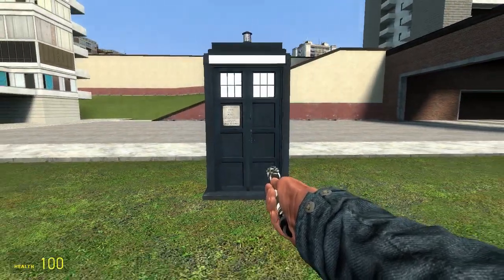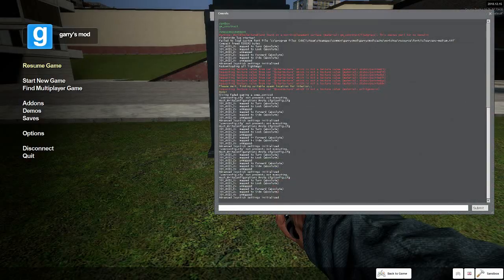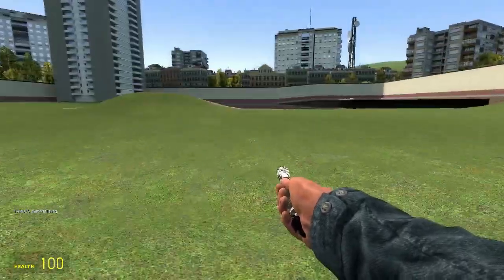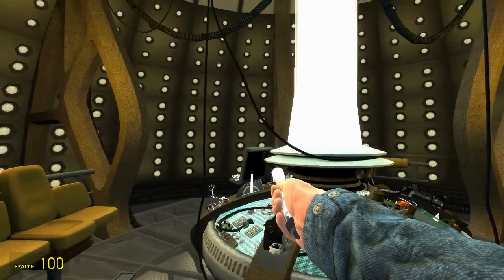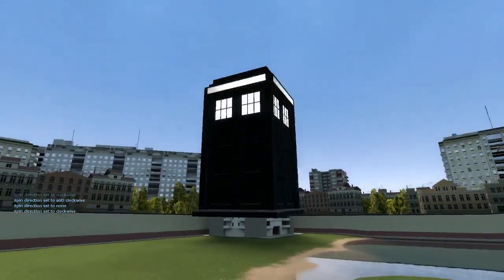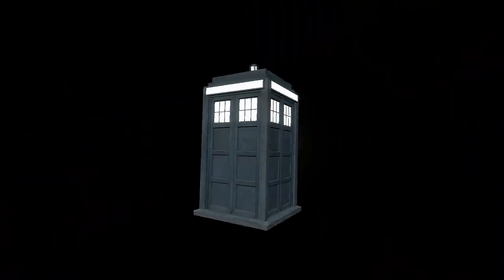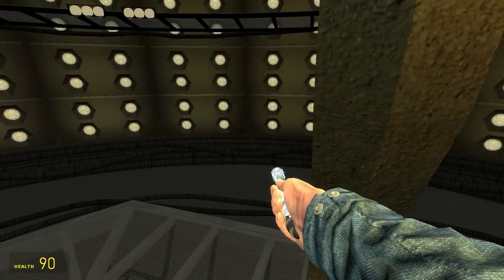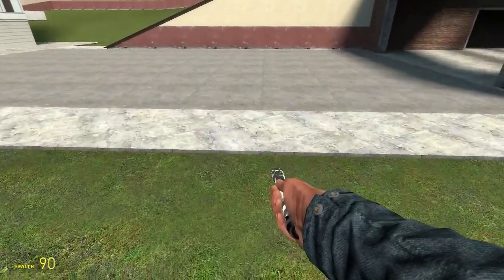Garry's mod 2005 tardis rewrite turtoral.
(NOTE MAKE SURE YOU HAVE ALL THE REQUIERD ITOMS FOR THE ADDONS OR THEY WILL NOT WORK)